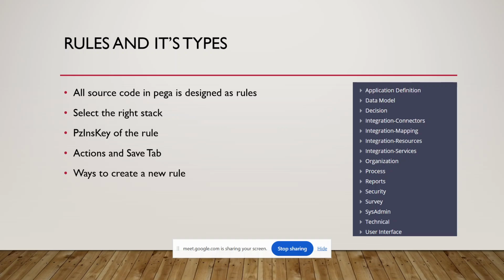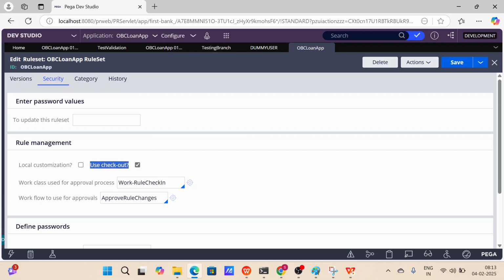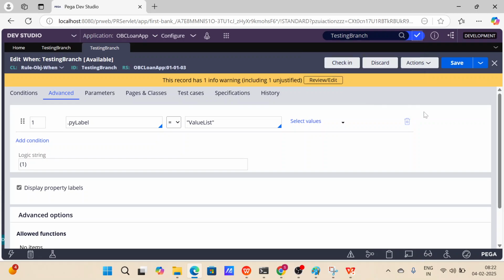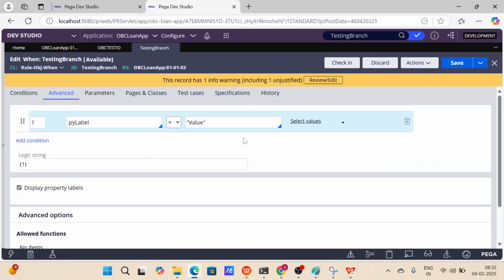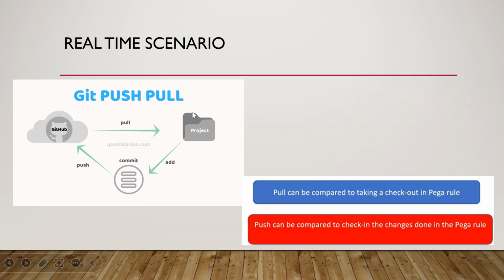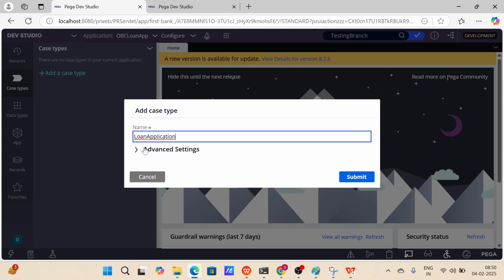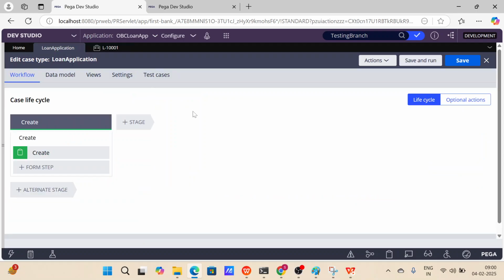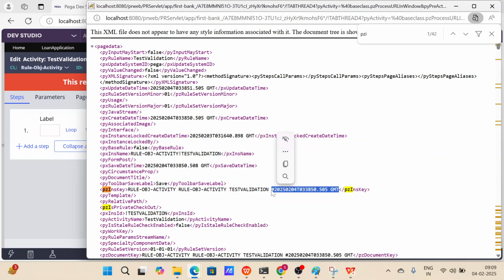Developer Actions & Case Type Rule in PEGA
This video will cover the below topic:
- Understanding the importance of check out
- Understanding the importance of check in
- Importance of private edit
- Creating our first case type in PEGA

I hope you are liking the content, please drop the feedback in the comment section if there are any.